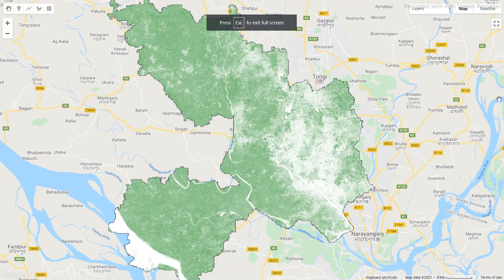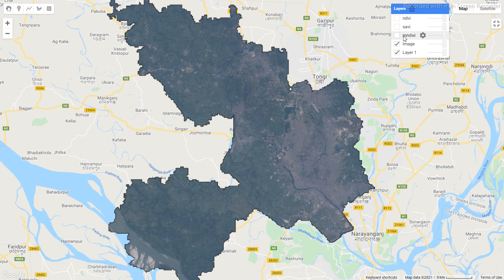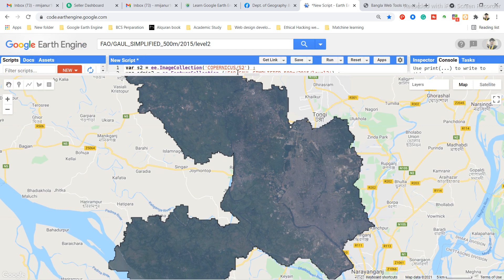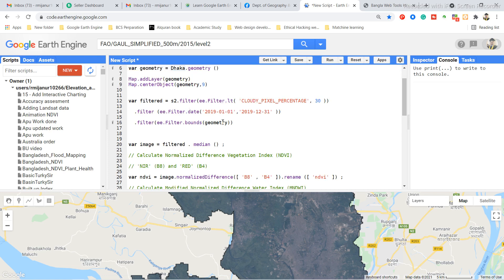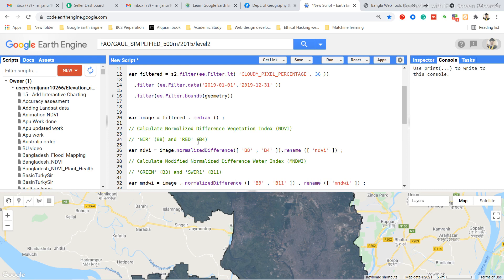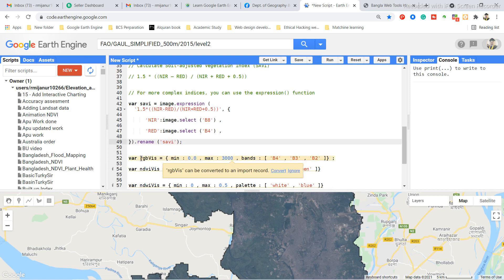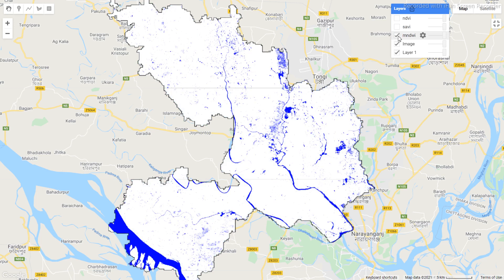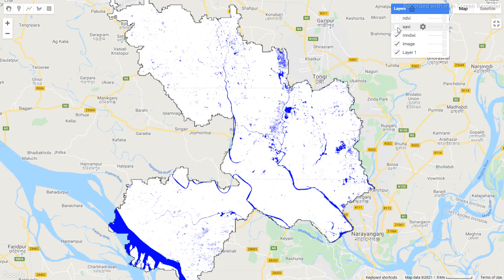Learn Google Earth Engine Calculate NDVI MNDWI SAVI NDBI Indicators on Gee || GEE Beginner's Course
ENROLL IN THE FULL COURSE TO Web GIS and LEARN ALL ABOUT BASIC SATELLITE REMOTE SENSING AND GIS ANALYSIS USING GOOGLE EARTH ENGINE (GEE), THROUGH ONLINE LIVE CLASS, Contact this email for more information: or WhatsApp Number
Full playlist of Google Earth Engine Training: